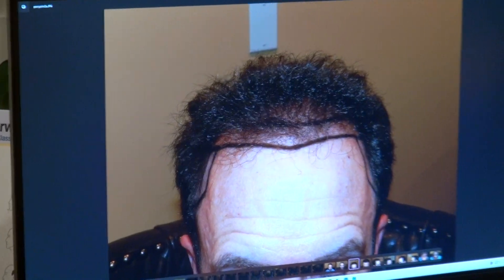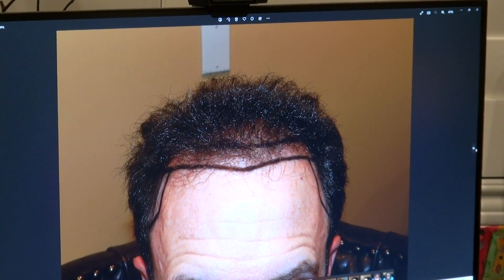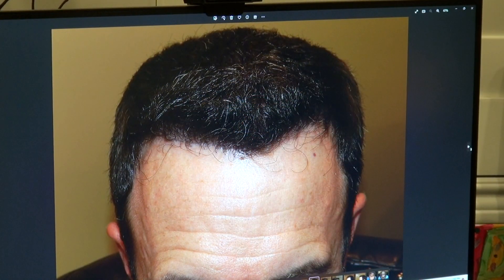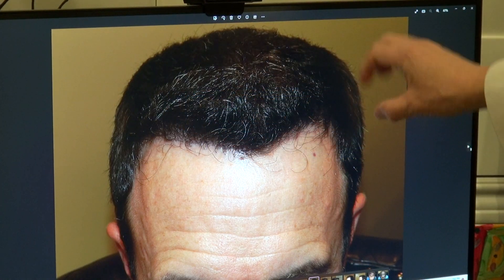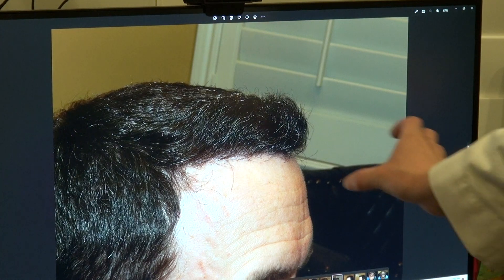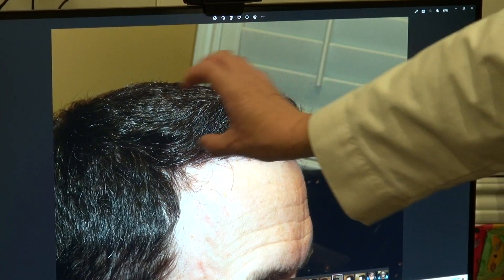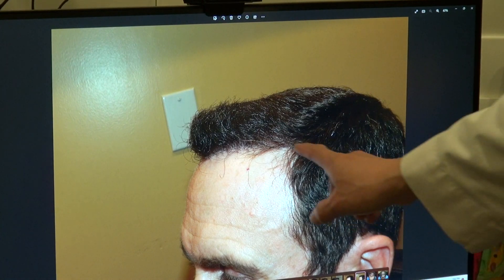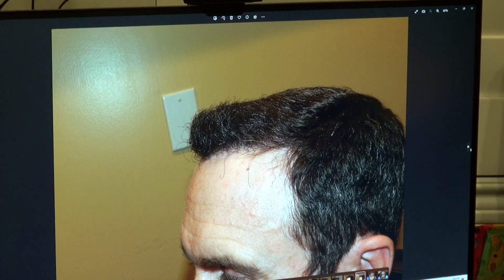HAIRLINE TRANSPLANT RESTORATION SURGERY SF BAY AREA BY MEDICAL HAIR TRANSPLANT & AESTHETICS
HAIRLINE TRANSPLANT RESTORATION SURGERY SF BAY AREA BY MEDICAL HAIR TRANSPLANT & AESTHETICS.  Hair restoration surgery requires not only surgical skill, but also artistic and aesthetic skill with good attention to detail.  Dr. Diep believes that there is more to hair transplant surgery than just creating a new look. There is art behind it that must be planned out to help find what suits the patient best.  Dr. Diep's goal is to achieve a personalized look for each patient.

The goals for excellent hairline restoration transplant surgery are naturalness and density. With the advent of new instruments and hair surgery techniques, these two goals can easily achieved by a skillful surgeon. The early hair transplant mantra was to establish high mature hairline so that as the clients age their hairline naturally recedes. However, some hair surgeons have created the hairline extremely high, beyond the normal and natural looking level. The idea of mature hairline is acceptable as long as it is not so high to look abnormal, drawing more undo attention. Hairline restoration is an art form, requiring not only surgical skills, but also artistic and aesthetic details to ensure natural and dense result. As an innovator and artist, through many years of experience, performing thousands of surgeries, studying, observing and measuring thousands of hairlines, Dr. Diep has concluded that the hairline should be created not only through the average height from the eyebrows to the average hairline level for each ethnicity, but also build the unique hairline for each individual facial structure as well. Each person has his own unique hairline which fits his facial structure, at an estimated level which frames the face proportionally, dividing the face into 3 portions evenly. To frame the face evenly, the estimated levels from the hairline to the mid eyebrows, the length from the mid glabella to the tip of the nose and the measurement from the tip of the nose to the tip of the chin should all be roughly equal. Dr. Diep has discovered through his observations and studies of thousands of people throughout the world, the average height of Asian and African hairline is around 6.5cm to 7.5cm, Hispanic and Middle Eastern hairline is about 7cm-8cm and Caucasian hairline estimated around 7.5cm-8.5cm. Again, this is only the average estimation of each ethnicity hairline. Not everyone fits the average hairline. It is important to reiterate that Dr. Diep builds the hairline not only depending on each individual ethnicity, but also create the hairline for each individual facial structure at a level which can divide the face into three even portions. Once the hairline height has been achieved through precise measurement of both sides, the hairline arches backward toward the corners. The narrower the face, the higher and more acute angle the hairline will arch backward. The rounder and the bigger the face, the flatter the hairline should be. The other important factor to ensure natural result entitles the creation of “Zigzag” frontal hairline. The hairline will look too artificial if it appears too straight without Zigzag. To create a soft and natural hairline, Dr. Diep strategically transplants all the single roots into the frontal area, followed behind toward the back of 2 hair roots, 3 hair roots and 4 hair roots. To further soften the hairline, Dr. Diep randomly place single hair roots in front of the hairline as outliers.  Dense packing is in an orderly but random hair roots to maximize hair growth. On average, the hair angle exiting the scalp in the frontal area starts around 35-45 degree for Asian and Caucasian and 15-25 degree for African American.  By adhering to these artistic and aesthetic details invented by Dr. Diep, also known as Dr. Diep’s 8 rules for hairline restoration, natural and dense ethnic hairline can be achieved with new modern techniques, instruments and beliefs. It is extremely important to carefully choose the hair transplant surgeon who specializes and invented the art of natural ethnic hairline, not just the price.